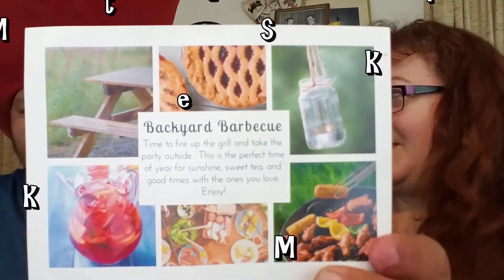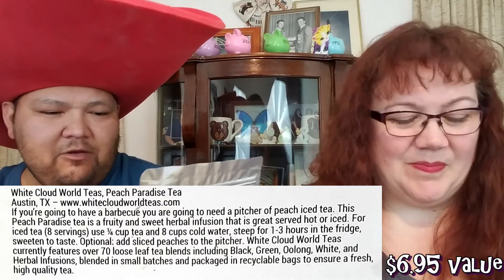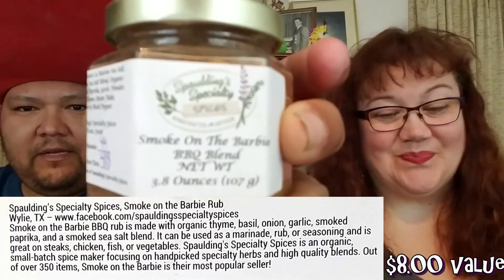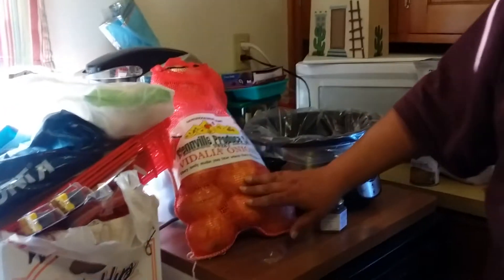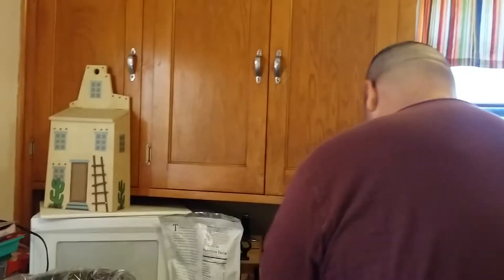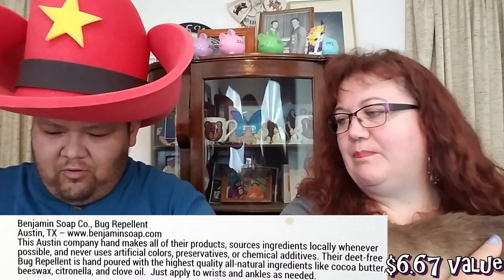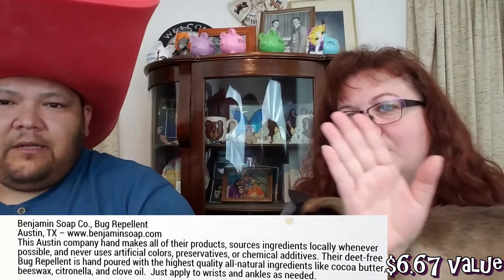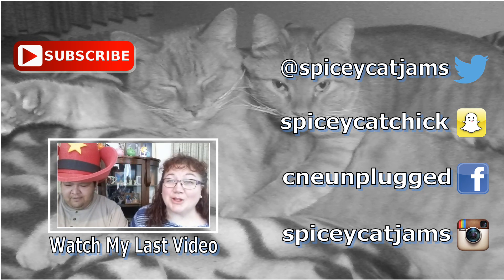My Texas Market ~ May 2016: Backyard BBQ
MY TEXAS MARKET► Does part of your heart belong in Texas? Then this is the box for you! Receive 4-6 different artisan products every month from local Texas businesses. Plans are $35/month; $100 for 3 months; or $195 for 6 months. Check out the shop to purchase past boxes and individual items without a subscription.

ϟϟϟϟϟϟϟϟϟϟϟϟϟϟϟϟϟϟϟϟϟϟϟϟϟϟϟϟϟϟϟϟϟϟϟϟϟϟϟϟϟϟ